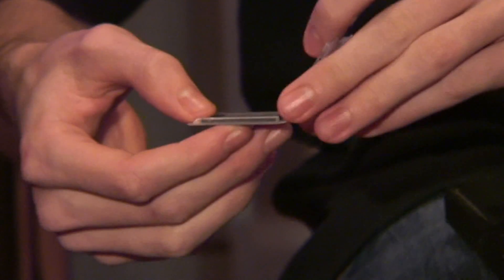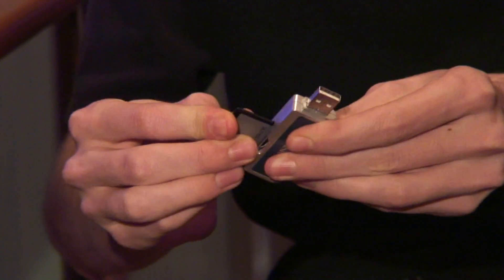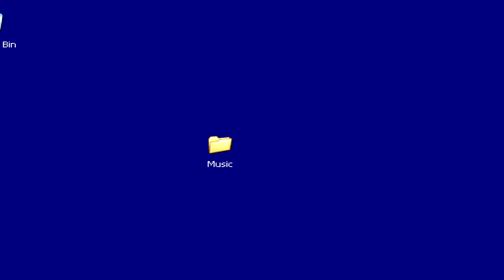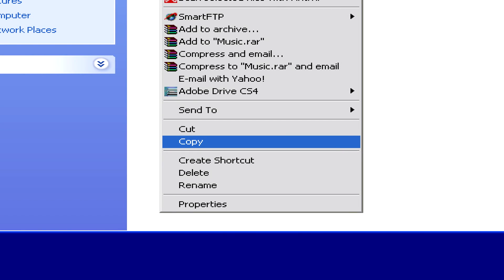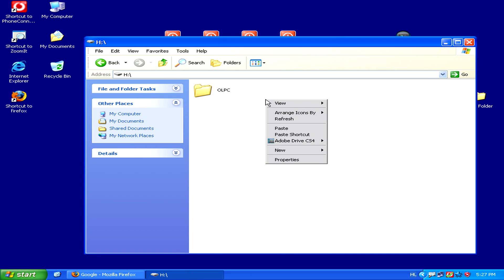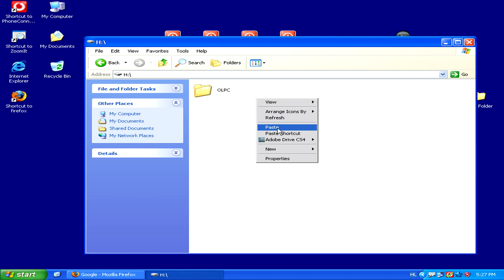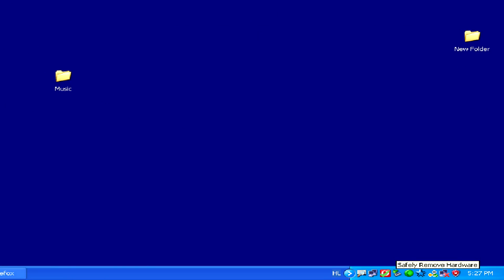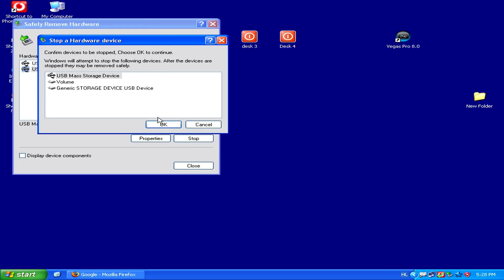Internet & Computer Help : How to Put Music on an SD Card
In order to put music on an SD card, start by inserting it into the integrated card reader on a computer. Copy music onto an SD card by pasting copied files into a new folder with help from a Web designer in this free video on computer tips.